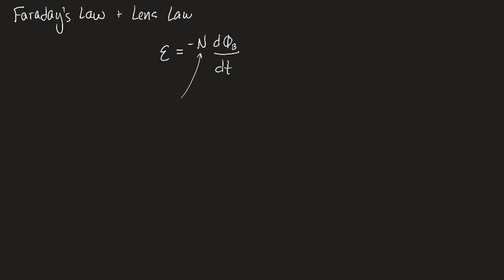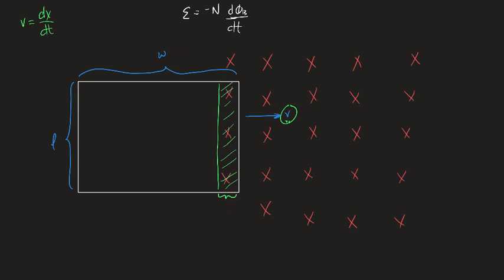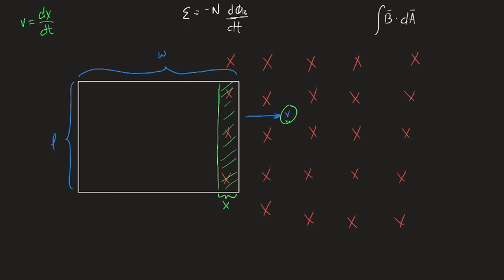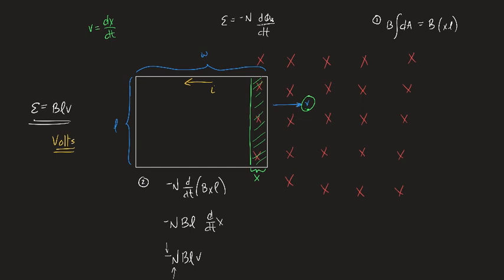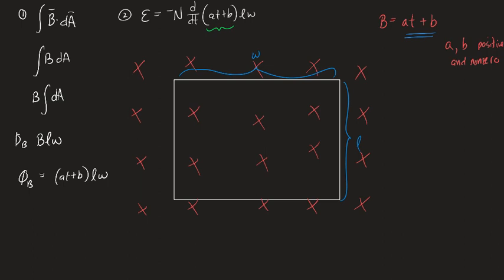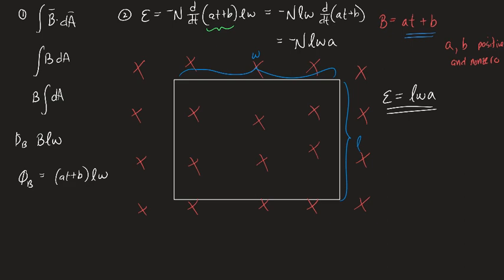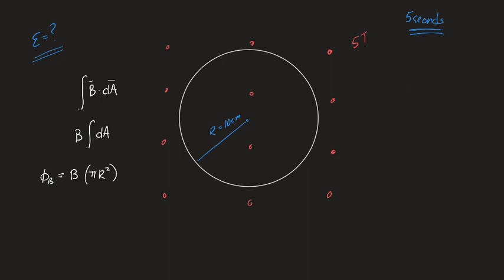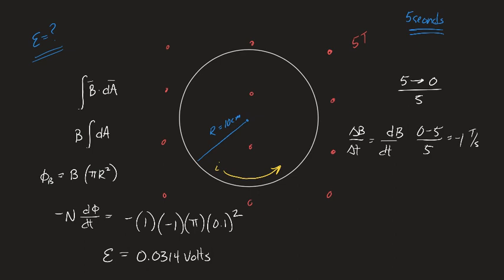Faradays Law and Lens Law